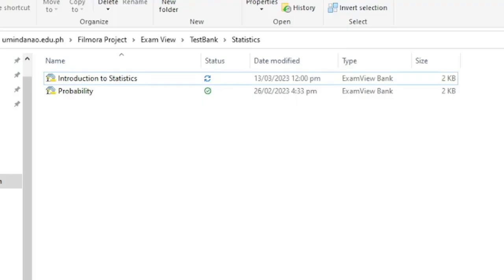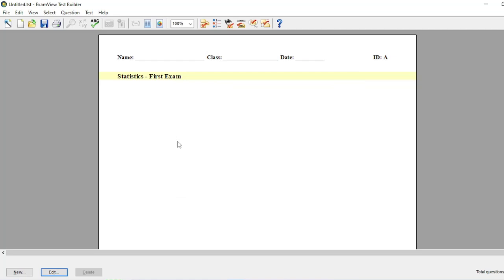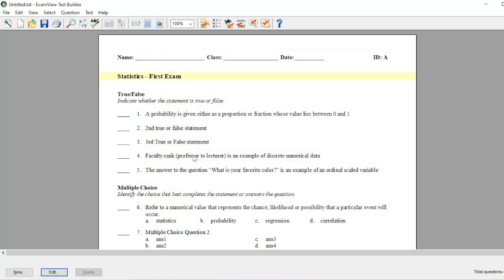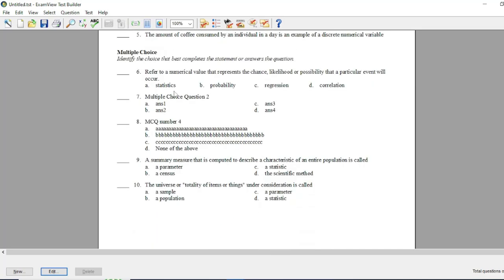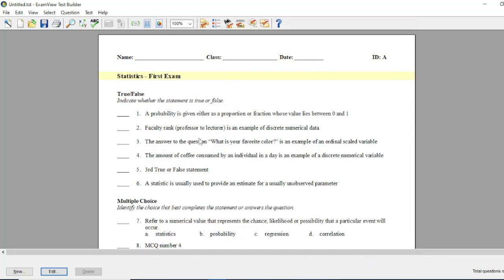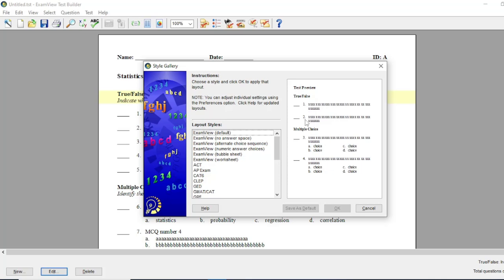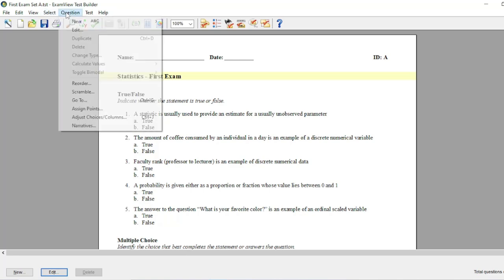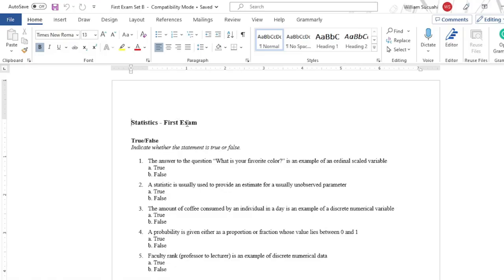Session 3 How to create examination paper using ExamView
In this video I will teach you how create your examination paper using Test Builder in ExamView.